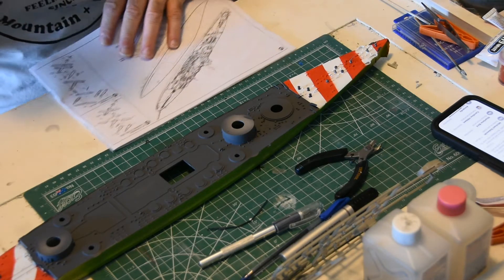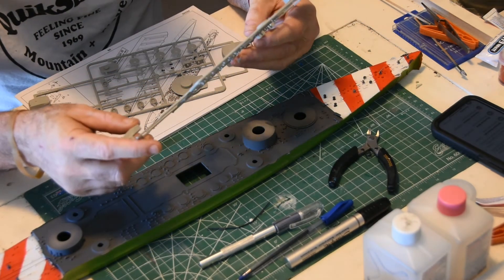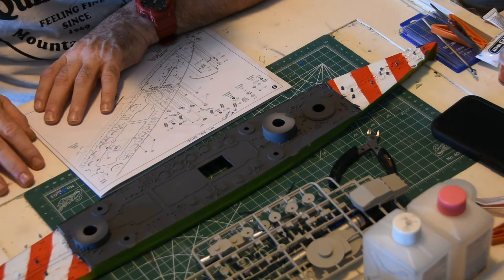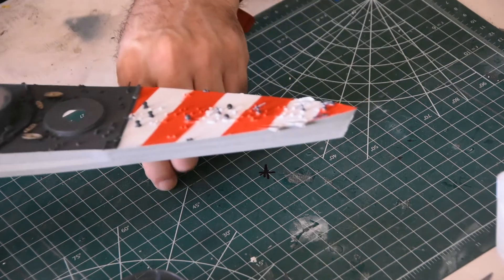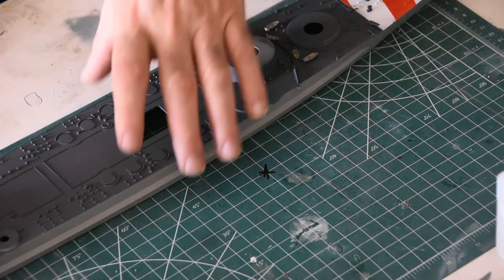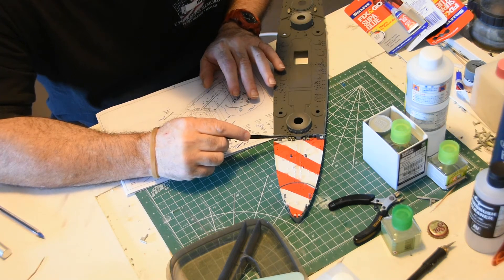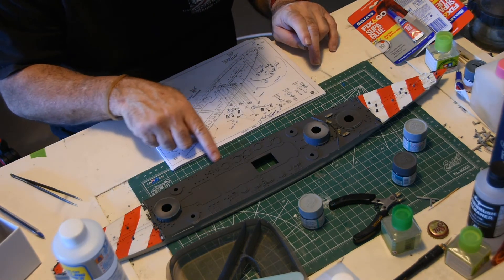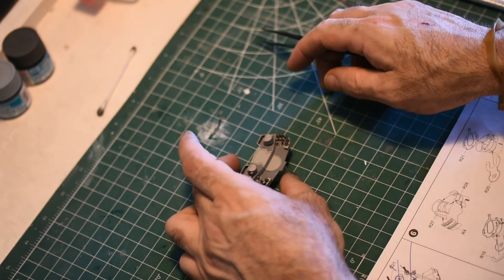Episode 3 Trumpeter 1/350 Italian Battleship RN Vittorio Veneto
Episode 3. Trying a new (old) lens and getting into a tiny bit of PE